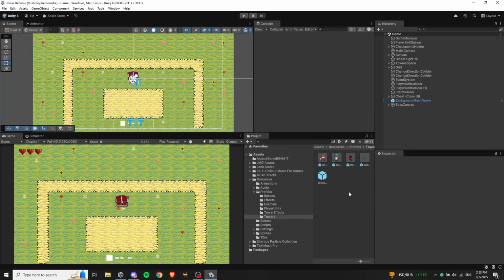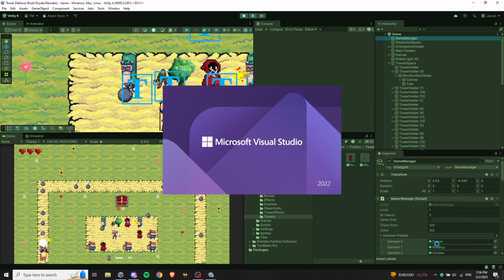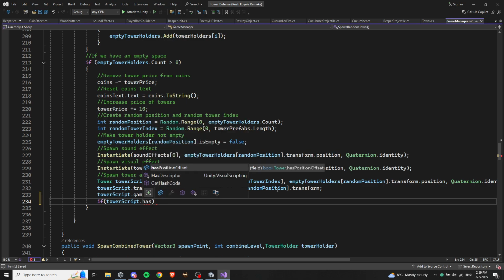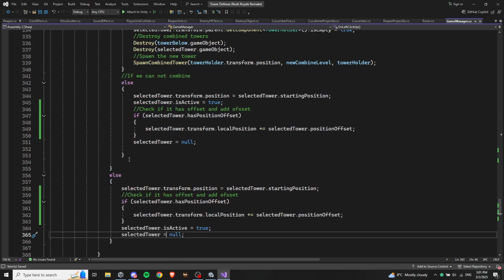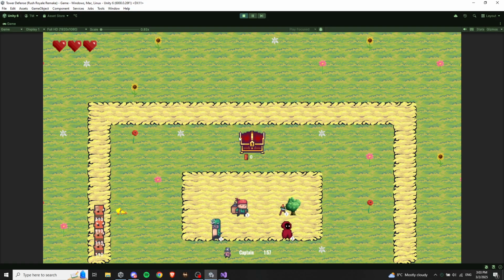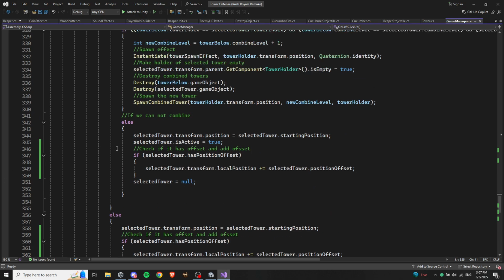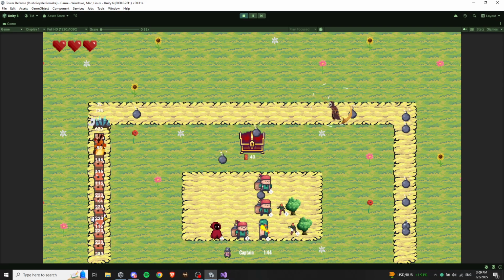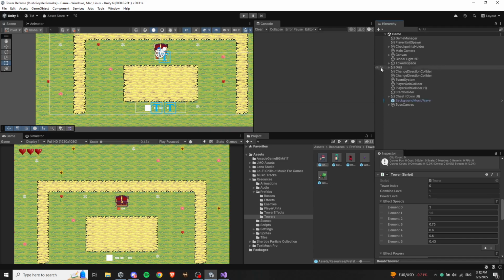Making games with Llama - 2 March 2025